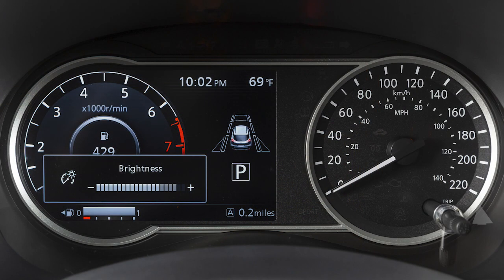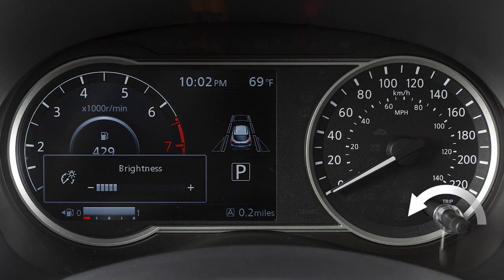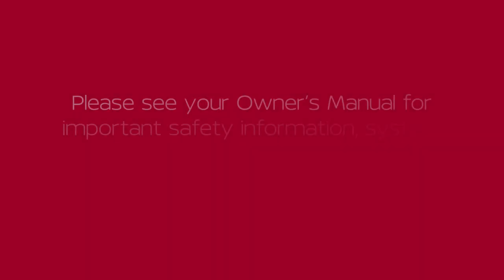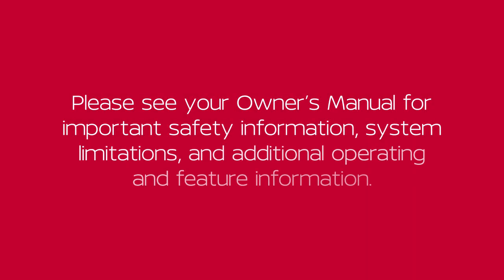2024 Nissan Kicks - Instrument Brightness Control